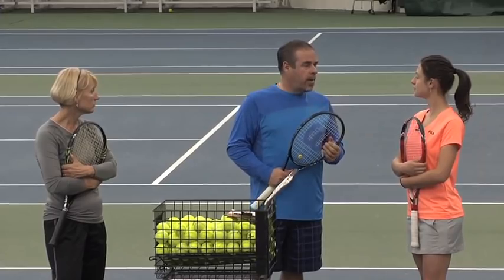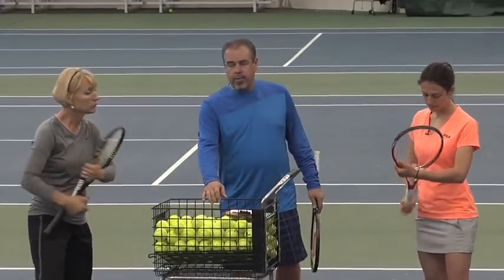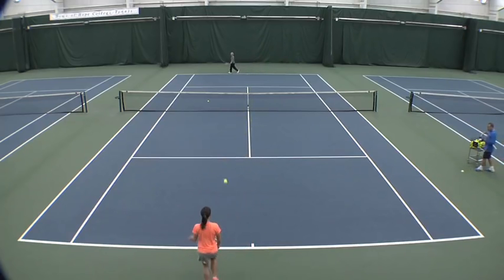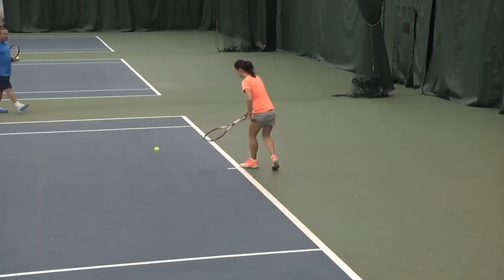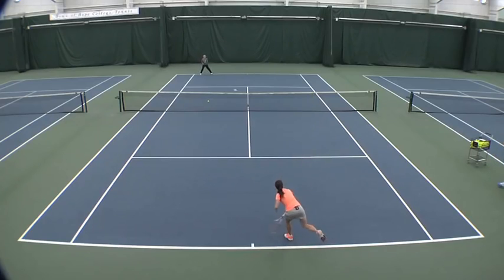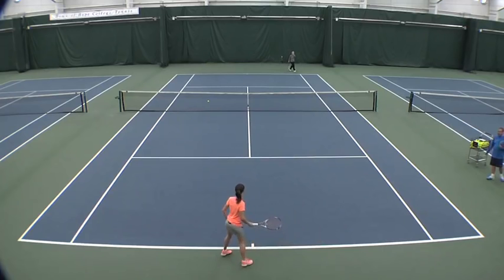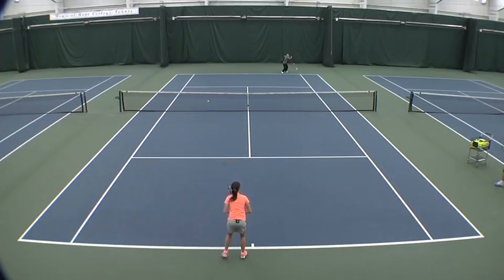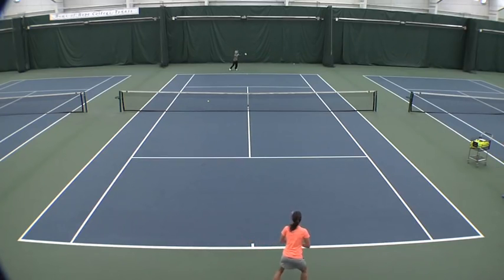Surviving a Slow Start in Tennis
In this video lesson, I talk about surviving a slow start in tennis.

Video topics include:
1) Fear of Losing
2) Closing out an opponent
3) Your Inner Voice
4) Nerves and Choking